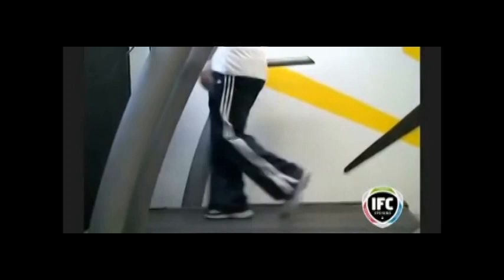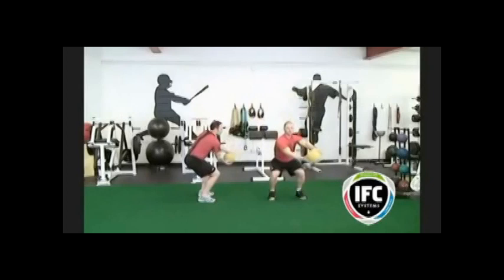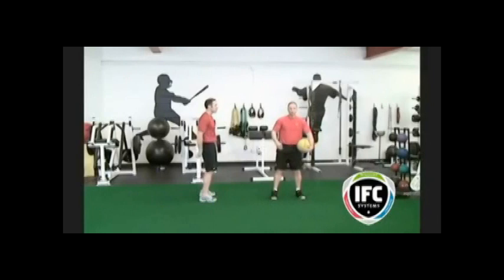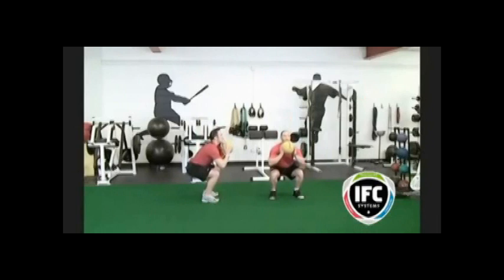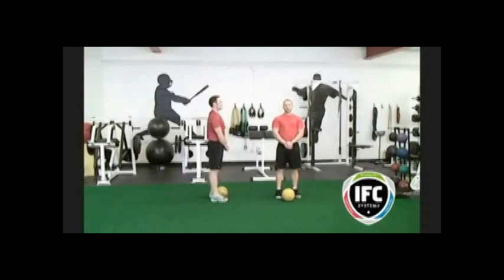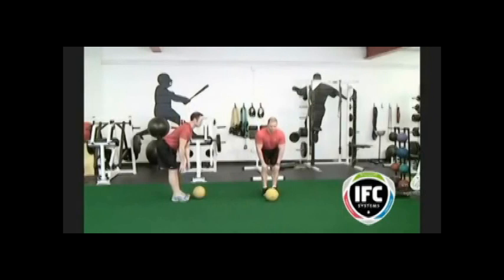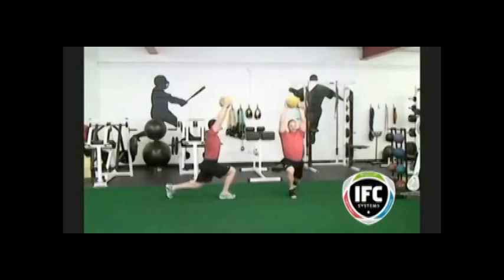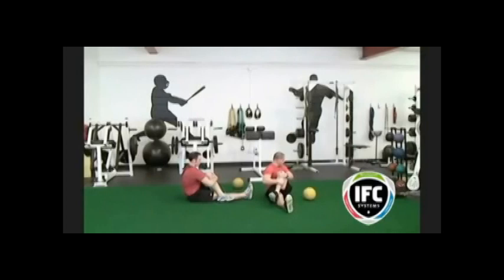Results: The 24 Hour Gym - Medicine Ball Warm Up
This Medicine Ball Warm Up is the ideal way to warm up before one of our high intensity training sessions. This will help your body adjust to the movements of the workout and also help correct many of the issues caused by sitting for extended periods of time. Do this workout each day before your workout, allow for at least 8 minutes to complete. Adding this to your workout routine, along with regular recover, SMFR and rest will give you ideal results.